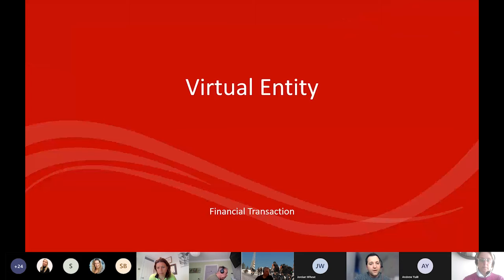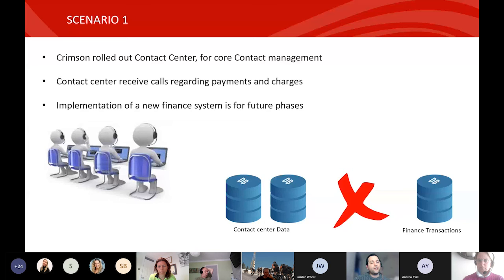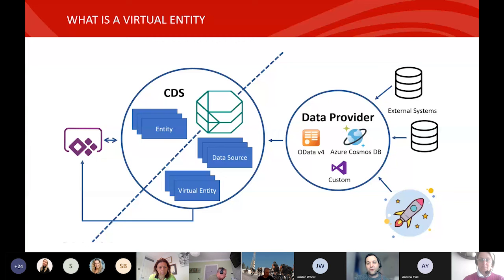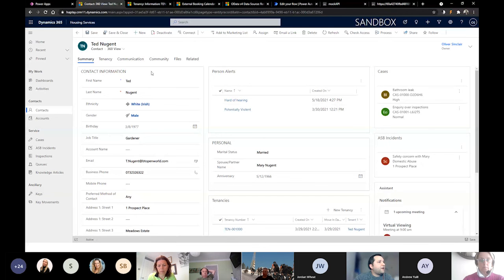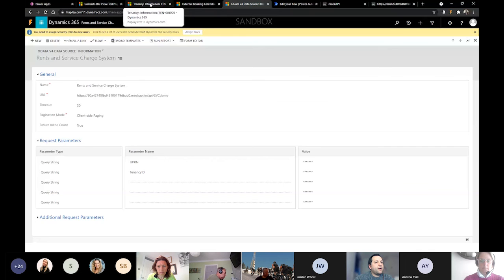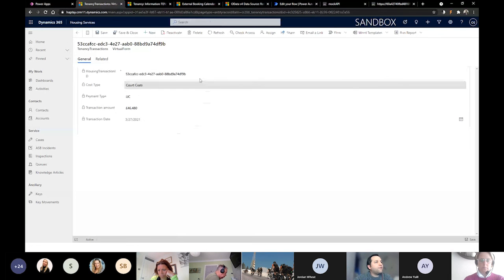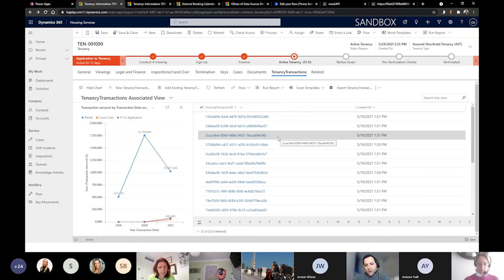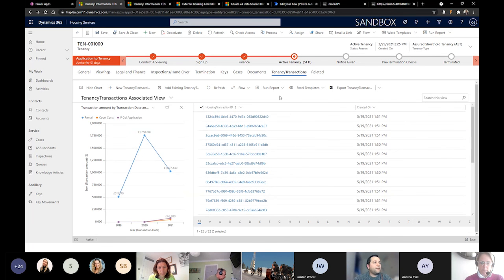Virtual Entities Demonstration - Crimson for Housing Associations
Virtual Entities Power Platform Demo for Housing Associations.

This demo is the first of three housing demos on Microsoft's Power Platform.